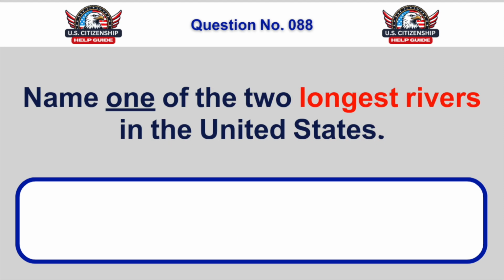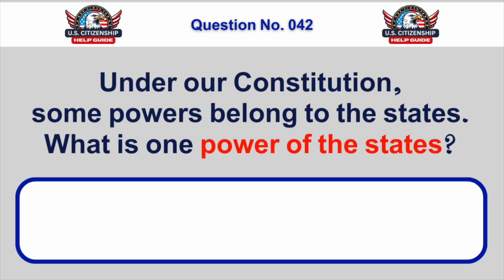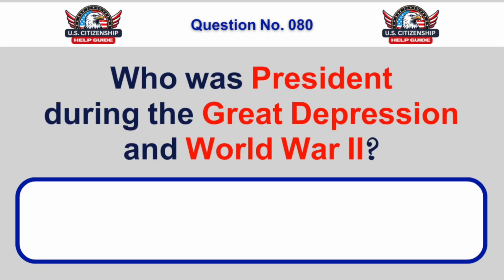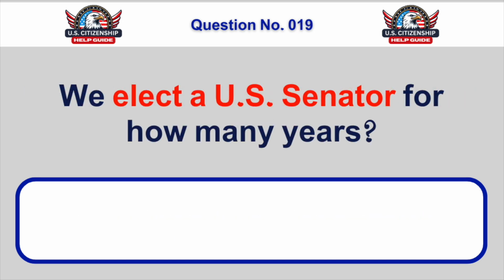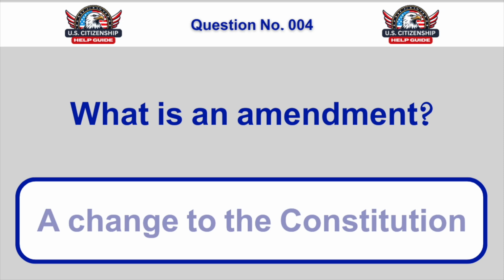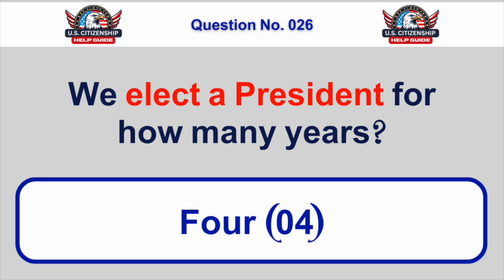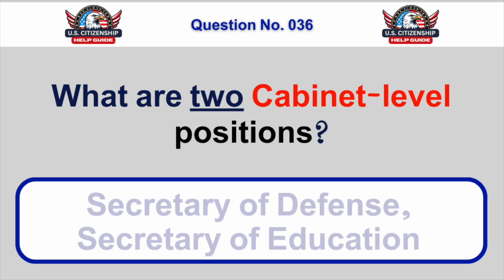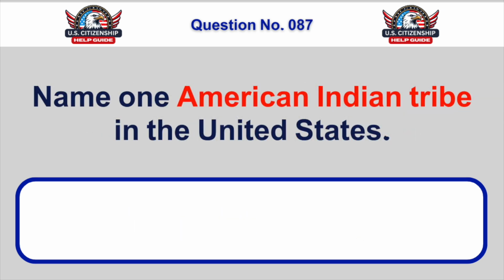2025 random 100 civics questions and answers - U.S. citizenship interview I N400 Interview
Practice your civics questions with EASY answers!

All 100 USCIS Official Questions and Answers (2008 VERSION) for the U.S. Citizenship Interview 2025.

In this video, we cover 100 Civics Questions & Answers to help you pass the U.S. Citizenship Test with confidence.
Whether you're gearing up for your USCIS naturalization interview or just interested in learning more about American civics and U.S. history, this comprehensive video is a must-watch resource.

The U.S. Citizenship and Immigration Services (USCIS) requires applicants to pass civics test as part of the naturalization process for U.S. citizenship. This test consists of 100 essential questions on U.S. government, history, and integrated civics. During your USCIS interview, you will be asked up to 10 questions, and you must correctly answer at least six to pass.

For the most up-to-date information, refer to the official USCIS 100 civics questions and answers available on their website. Keeping up with the current questions is crucial because answers can change due to elections or appointments of public officials. Therefore, it's highly recommended to verify the latest civics test questions before your interview.

Some applicants may qualify for special exemptions. For example, individuals 65 years or older who have been lawful permanent residents (green card holders) for at least 20 years are eligible to study a reduced number of questions, making their preparation easier.

This video is an essential study guide for the USCIS citizenship test 2025, whether you’re preparing for your N400 naturalization interview or simply looking for the best study material for U.S. citizenship. Understanding these key details will ensure you pass your U.S. citizenship exam with flying colors.

For additional resources, expert tips, and the most recent USCIS updates, visit the official USCIS website or explore other highly rated YouTube tutorials and guides for test preparation and the 100 civics questions study material.

Important Update: As of January 20, 2025, Donald Trump will assume office as the new President of the United States, with JD Vance as Vice President. If your citizenship interview is scheduled after this date, ensure you update your answers to reflect the new administration.

This video includes the 100 Civics Questions that form part of the USCIS Citizenship Test 2025.

Whether you're studying for the N-400 naturalization process or just preparing for the U.S. citizenship exam, this video will help you study effectively and improve your chances of success.
Practice with us and take one step closer to achieving your dream of becoming a U.S. citizen.

"U.S. Citizenship Help Guide" is NOT A LAW FIRM and is NOT a substitute for an attorney or law firm. It is a good idea to have an immigration lawyer or an accredited BIA representative check your application BEFORE applying.